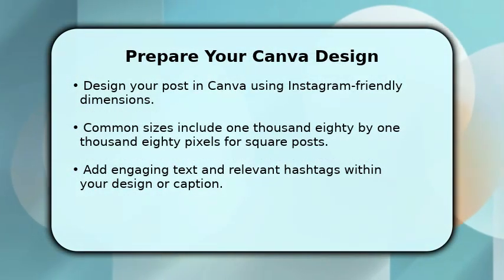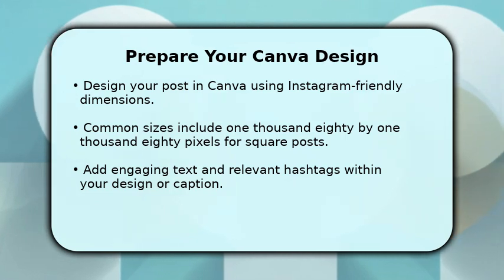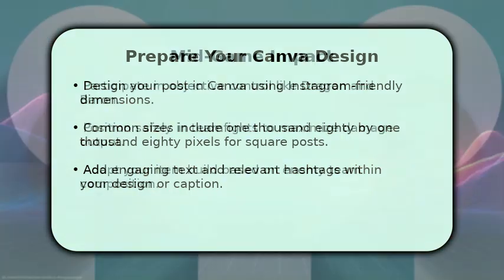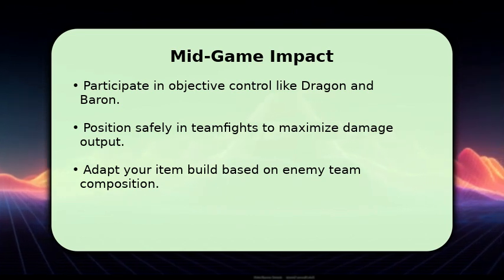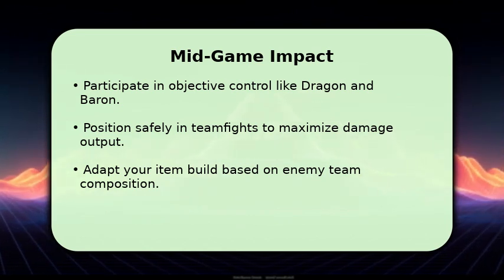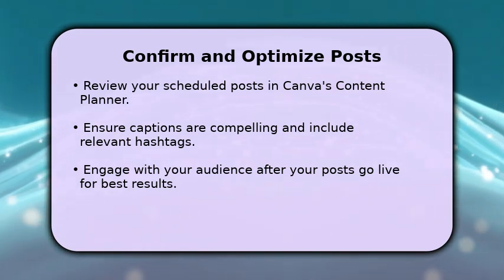How to Connect Canva with Instagram in 2025 (Only Way)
▸ (x) Learn how to seamlessly integrate your Canva designs into your Instagram feed. In this video, we'll show you the easiest way to connect Canva with Instagram and take your social media game to the next level. Whether you're a small business owner or an influencer, this tutorial is for you.